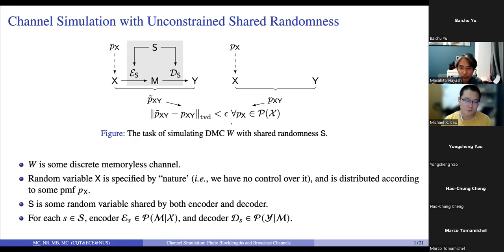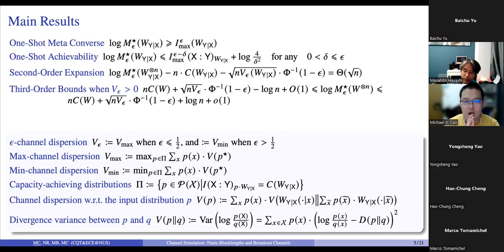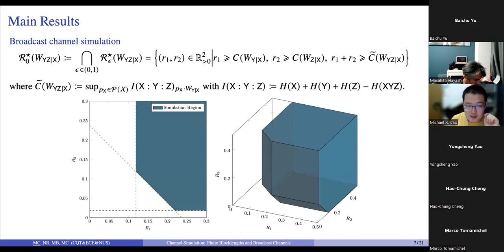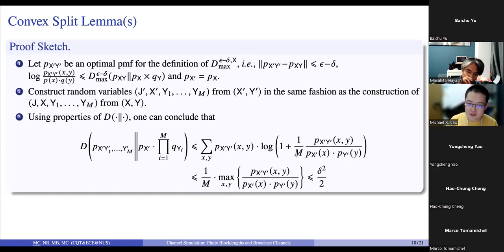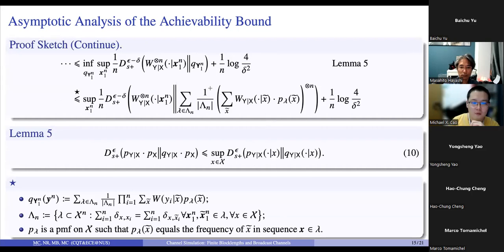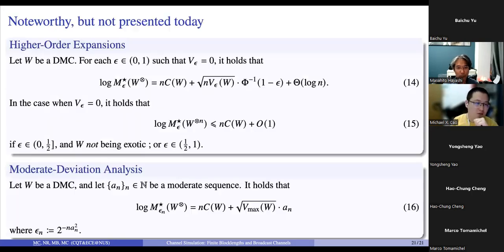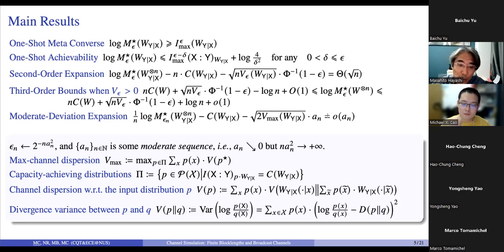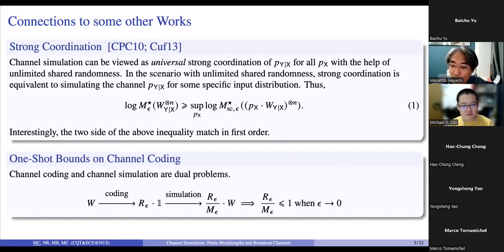Wednesday-Channel Simulation: Finite-Blocklength and Broadcast Channels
BIID2022-Channel Simulation: Finite-Blocklength and Broadcast Channels
Presenter: Michael Xuan Cao